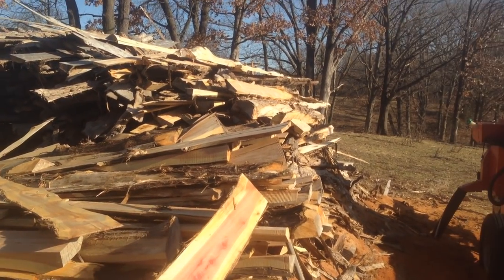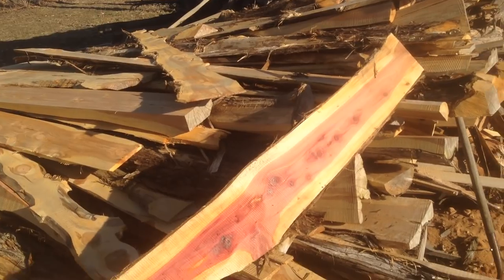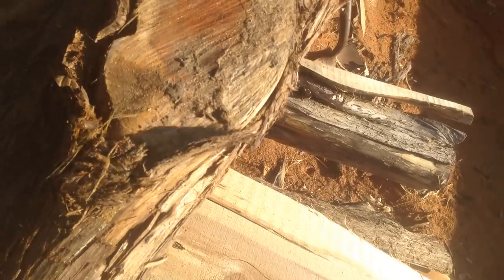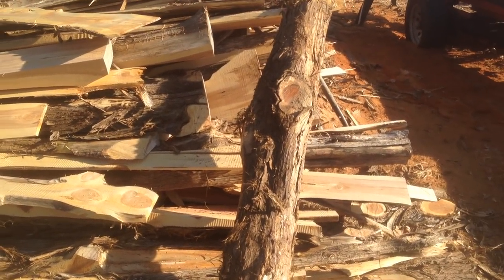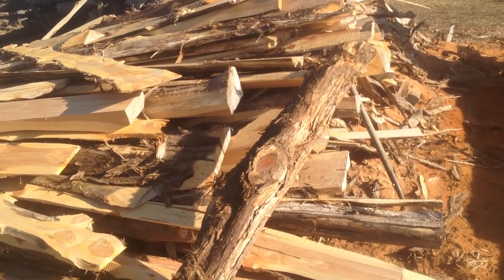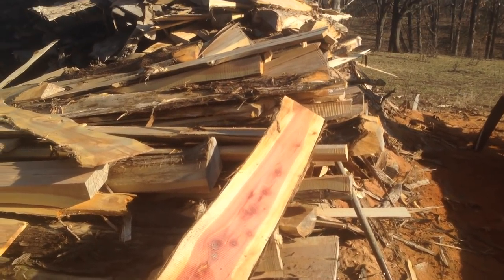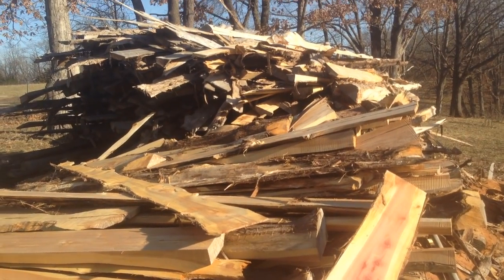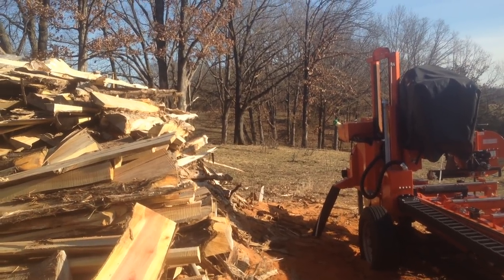Episode #60. Greg Judy discusses uses for their cedar slabs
Are sawmill slabs trash or treasure? It depends on how open minded you are for finding uses for them. For more info on starting your own profitable grazing operation, check out my books on our